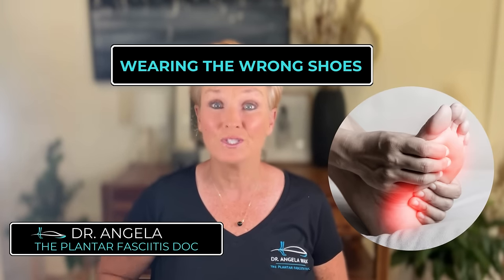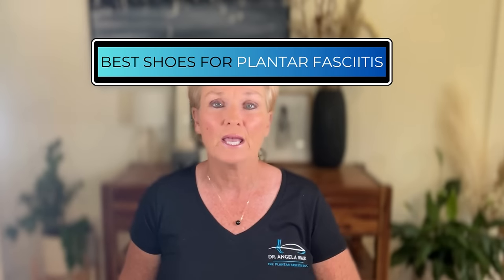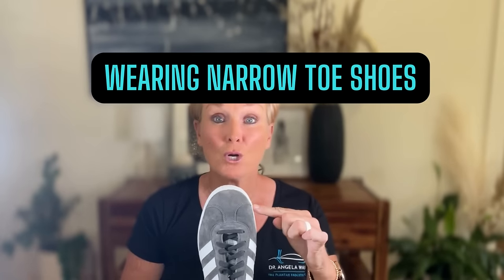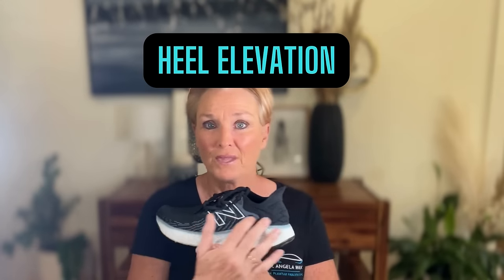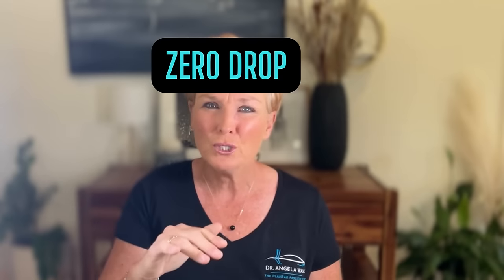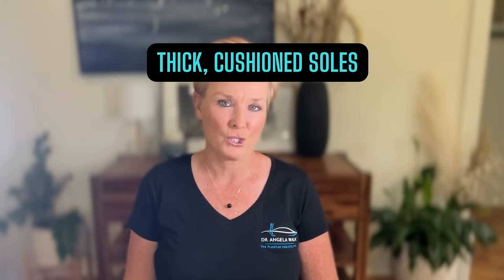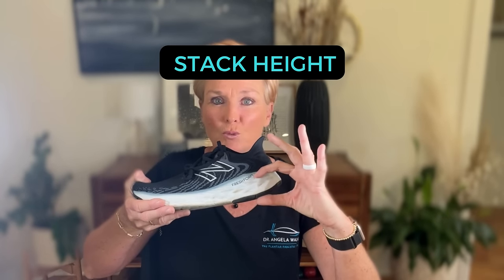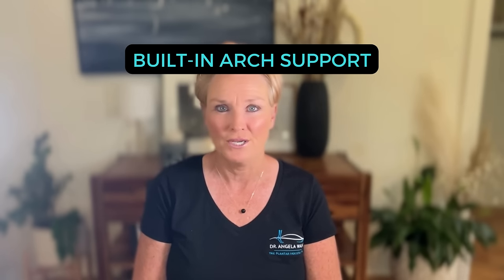Worst Shoes For Plantar Fasciitis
Dr. Angela shares the best and worst shoes for plantar fasciitis.

I’m Dr. Angela and I’m “The Plantar Fasciitis Doc”. If you have this debilitating condition, here are my top 3 recommendations.

➡️1. Download my free guide. This is the first step on your PF recovery journey. I show you the exact steps to resolve plantar fasciitis at home.

➡️2. I offer daily tips, exercises, and the latest insights on PF. You can also connect and learn from others with the same PF struggles.

➡️3. Take a look at my approved footwear guide, and make sure you are not sabotaging your recovery by wearing the wrong shoes.